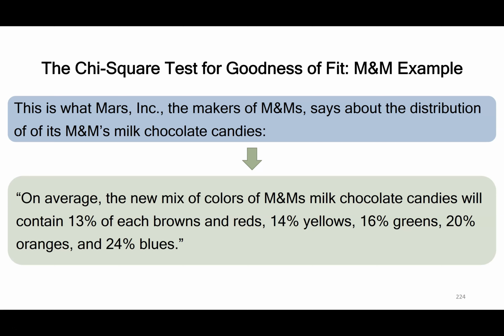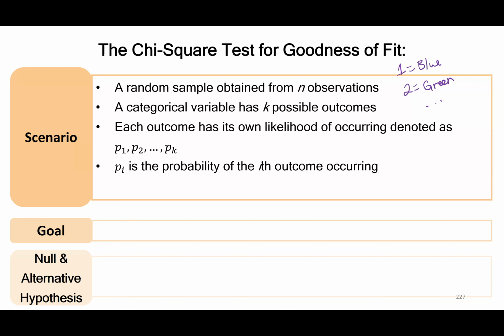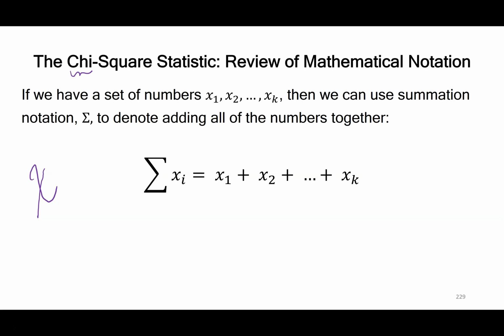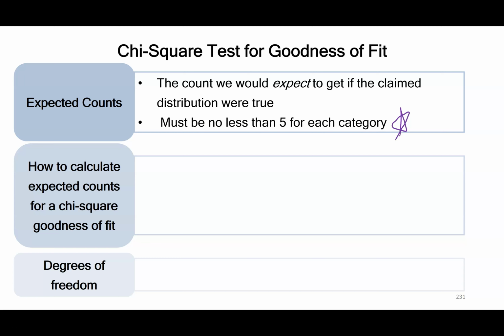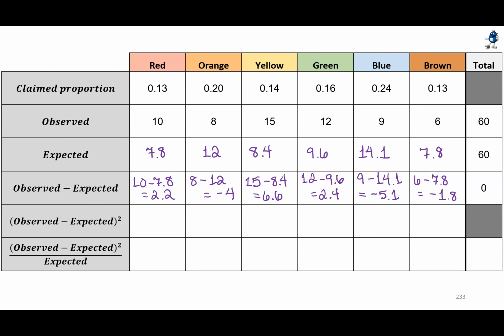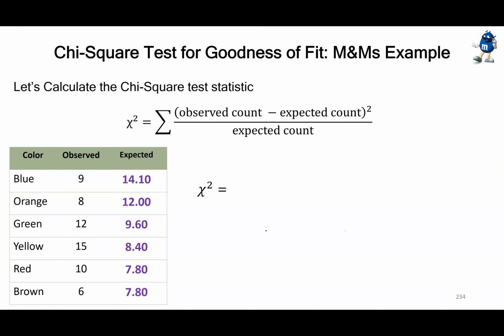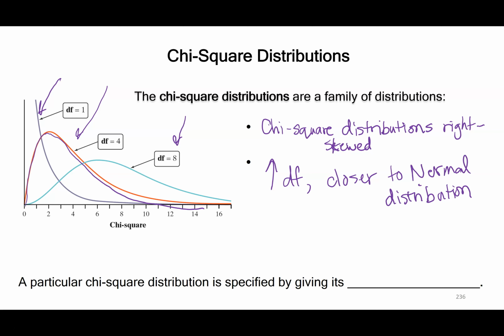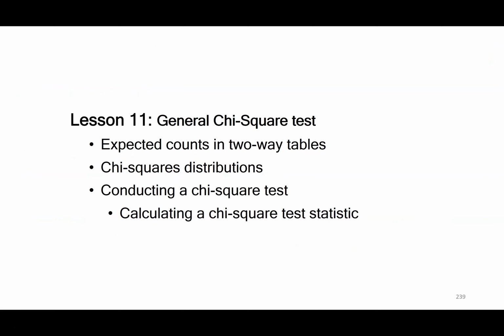ST202 Lesson 10